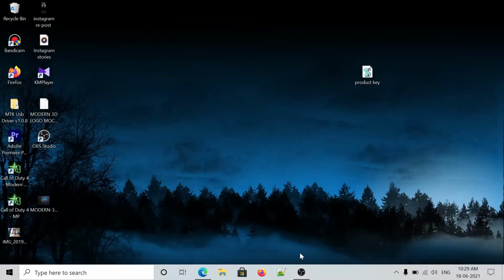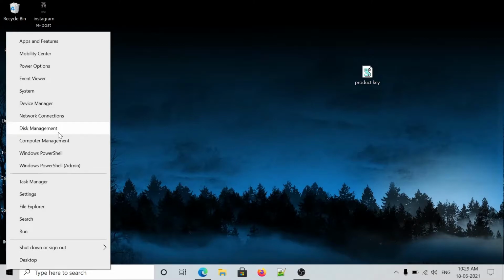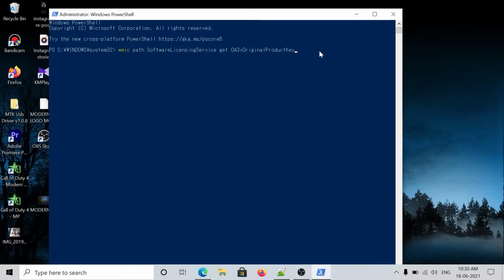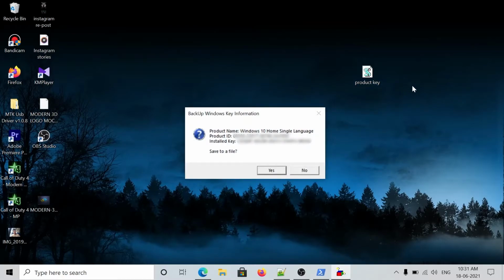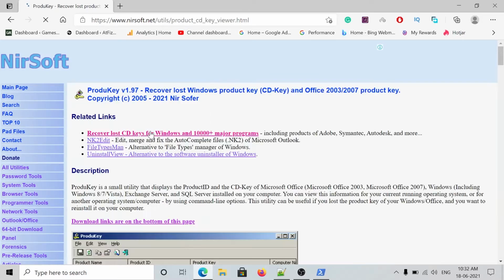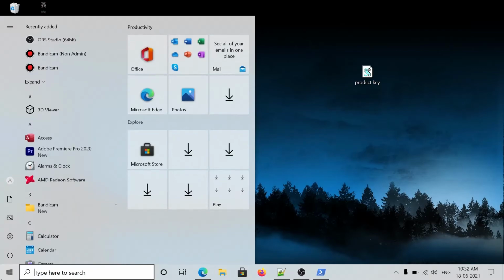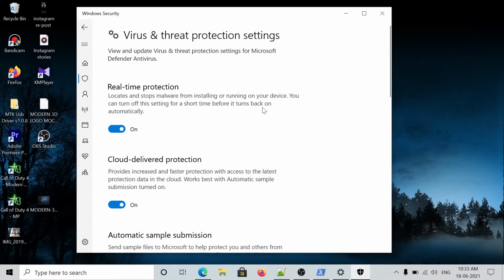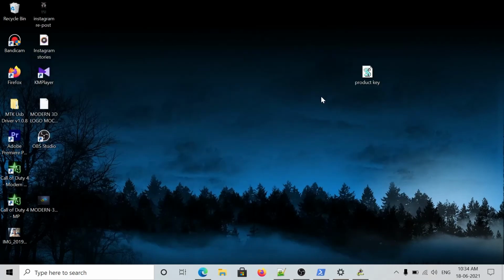How To Find Windows 10 Key? Check under 🔥🔥30 second 🔥|| 3 Method🔥🔥🔥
Guys check the best methods to check and find your windows product key in your windows 10.